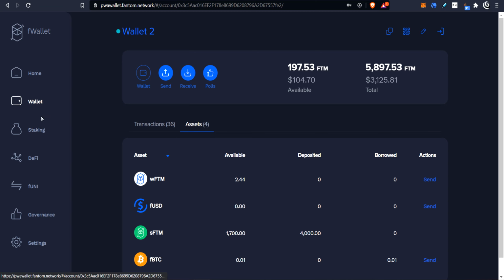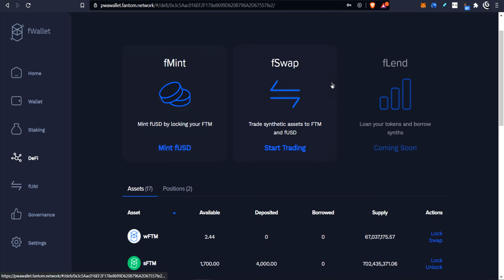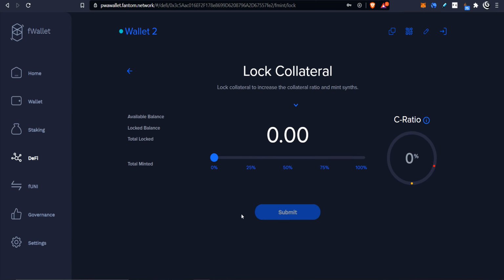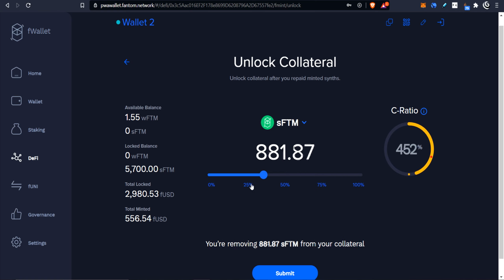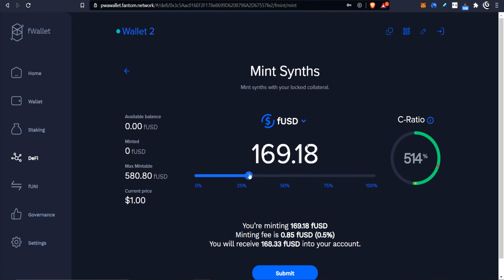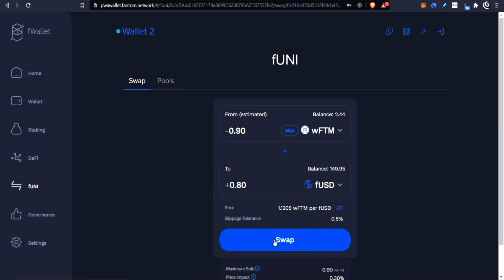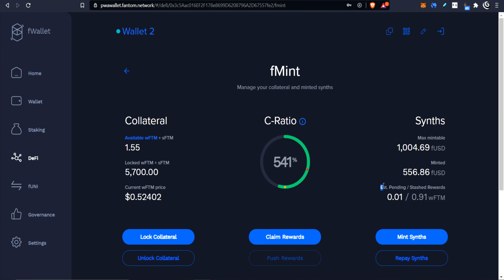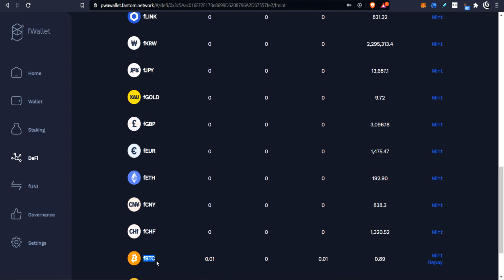Fantom Defi - fMint Synths - Watch your C Ratio - Earn w no Liquidations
BTC: 3QYBEEwf4ZTnYzD8Kpp9VuyTqcUk6RBoFx